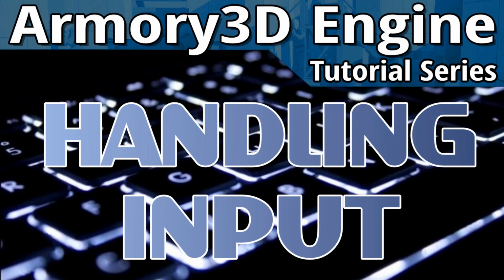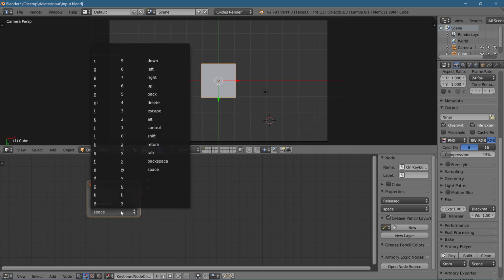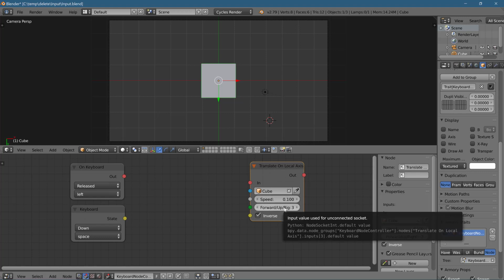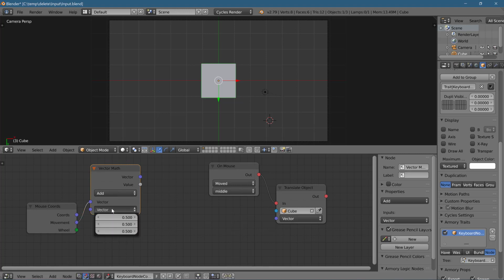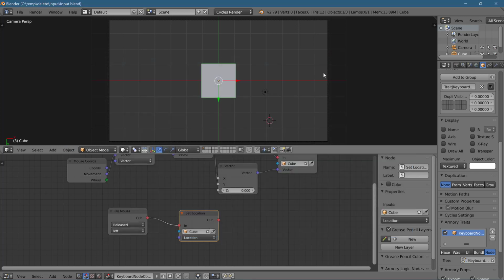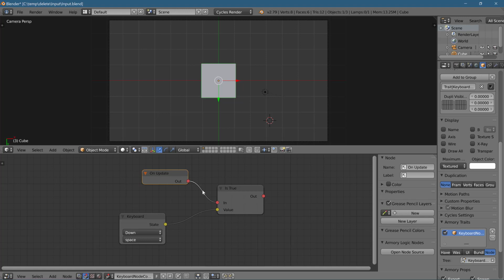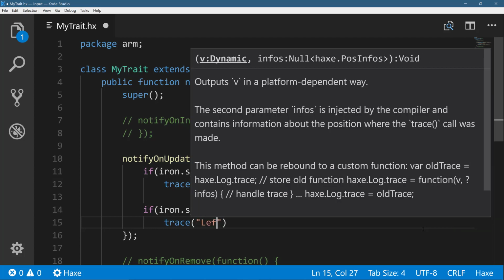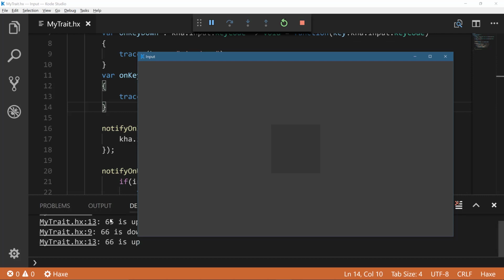Input Handling -- Armory3D Tutorial Series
In this tutorial we look at handling input in the Armory game engine, both using logic nodes and via Haxe.  We cover keyboard and mouse specifically, but briefly touch on other options like Gamepad.  Also we cover both polled and event driven input, using logic nodes and how to handle multiple input sources using Send Event and On Event.